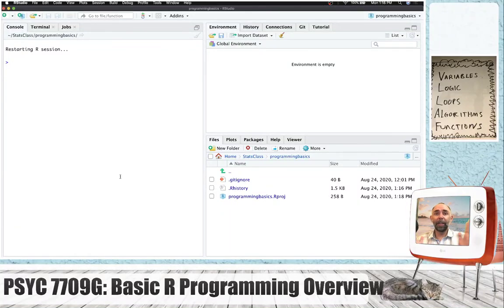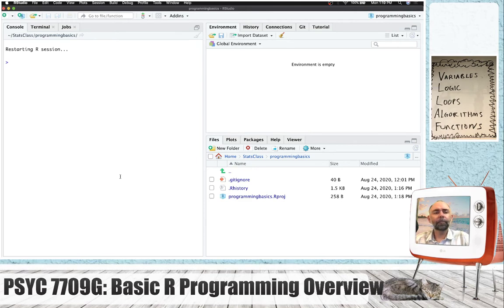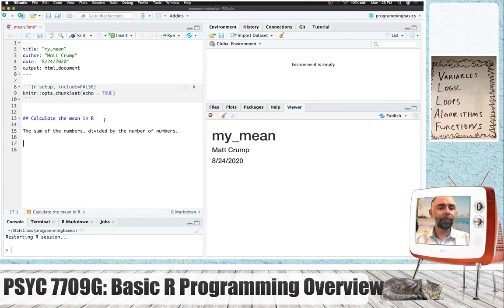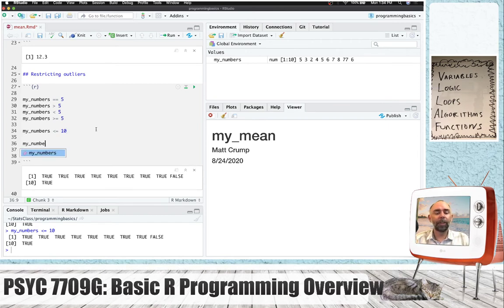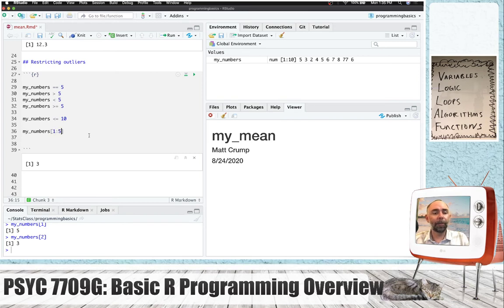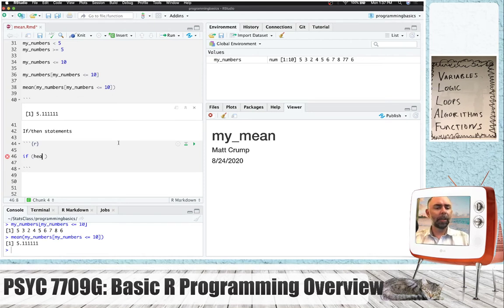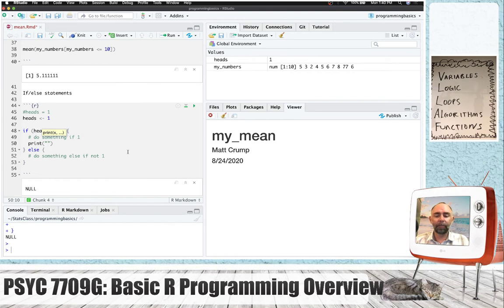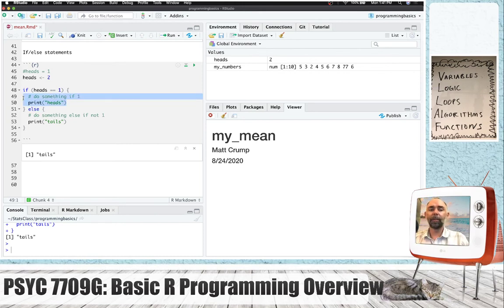Psyc 7709G: Basic R programming overview